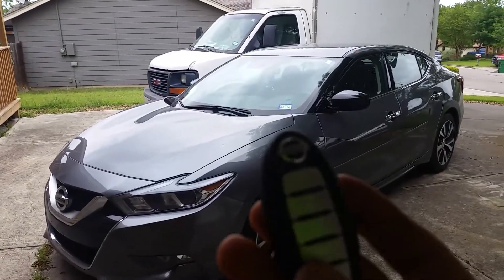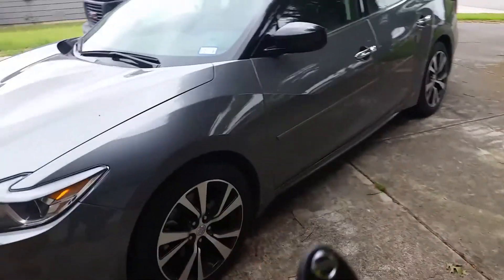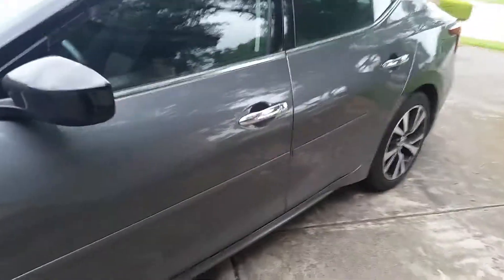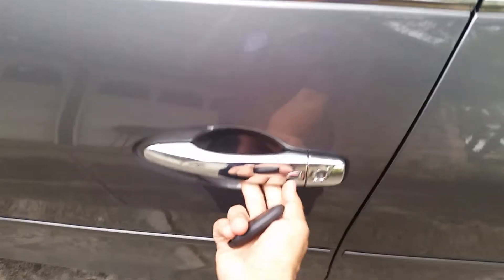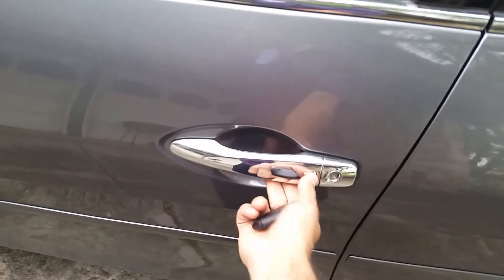Nissan maxima 2017 smart key Replacement | Expert Locksmith San Antonio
Do you need a replacement car key for your 2017 Nissan Maxima? Smart keys are not an issue for our locksmith wizards.